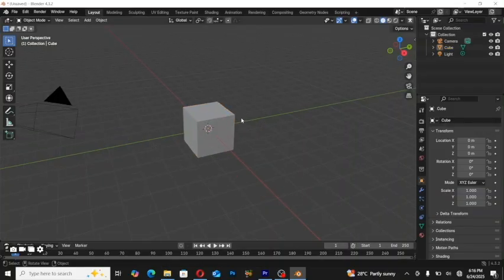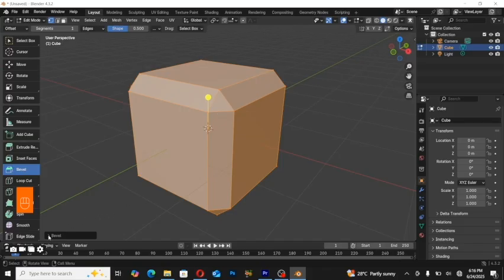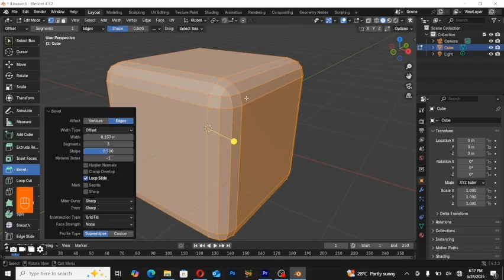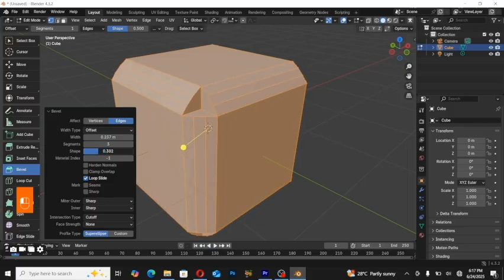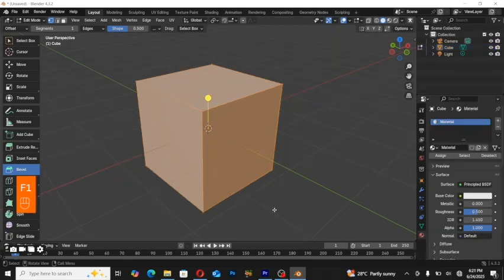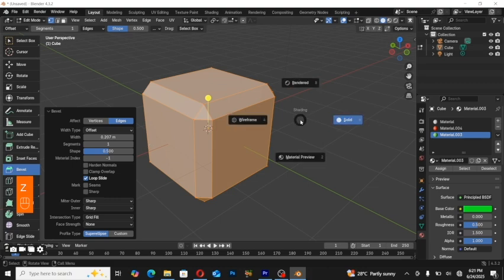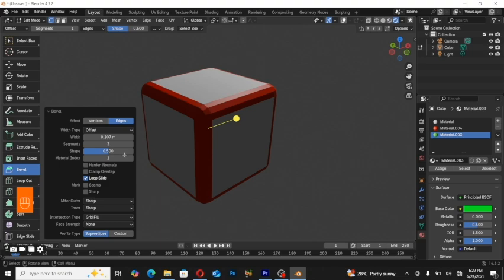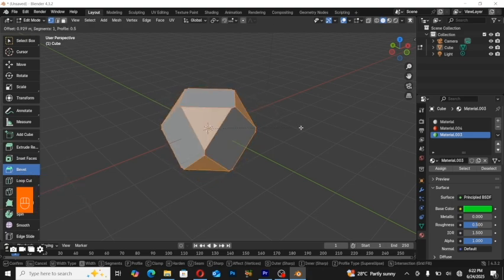Beveling In Blender